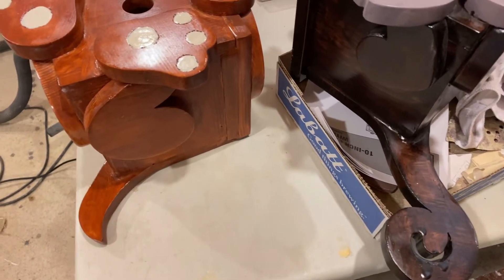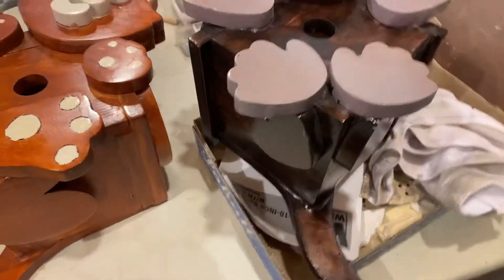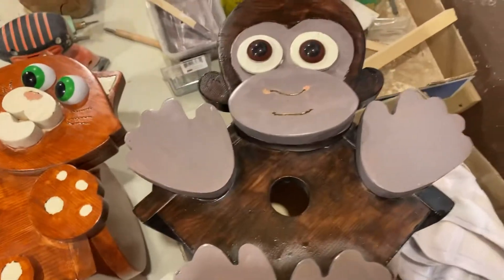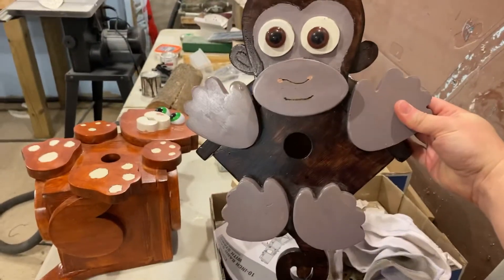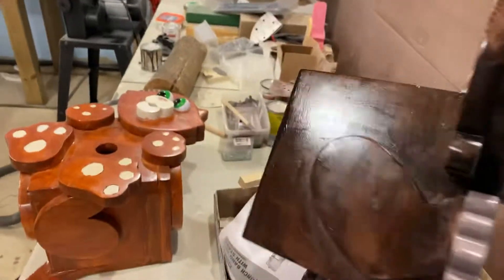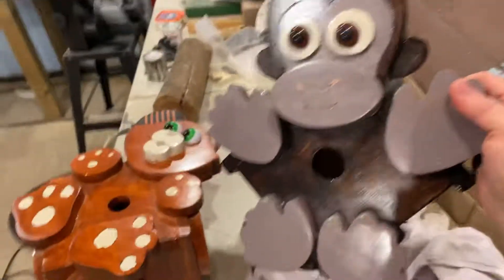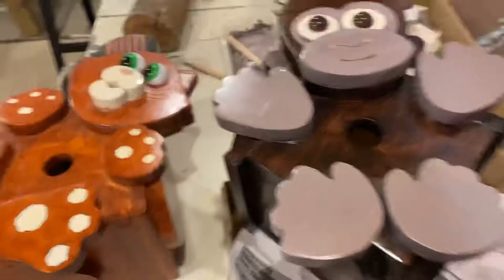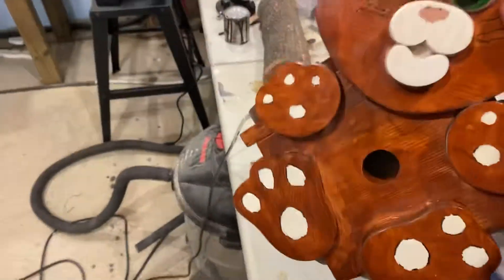Monkey birdhouse completed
Just showing the completed monkey birdhouse and a bonus birdhouse